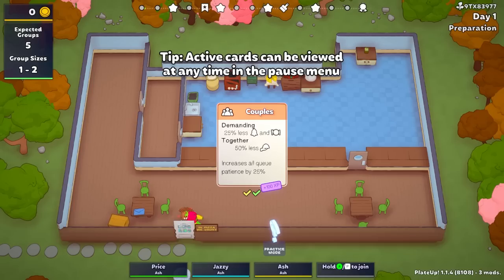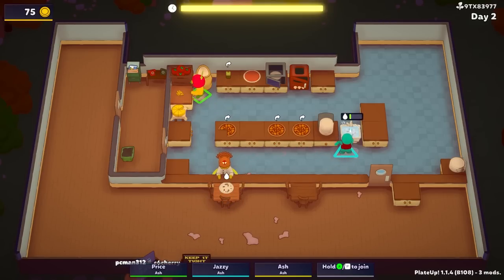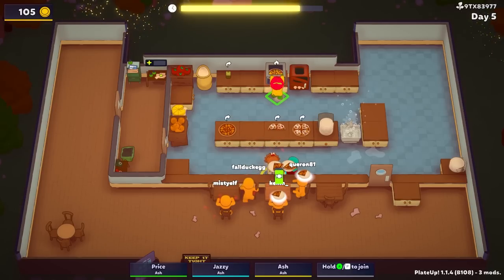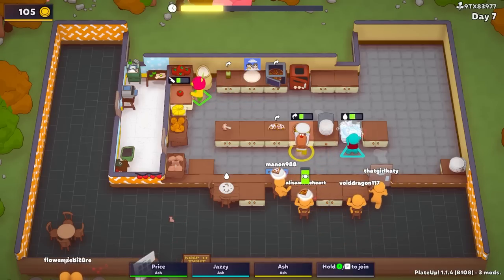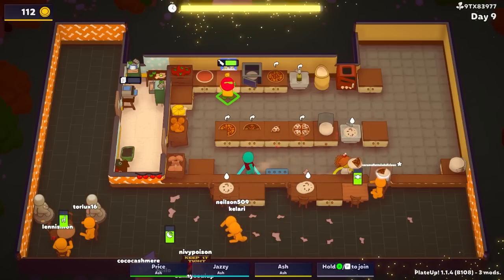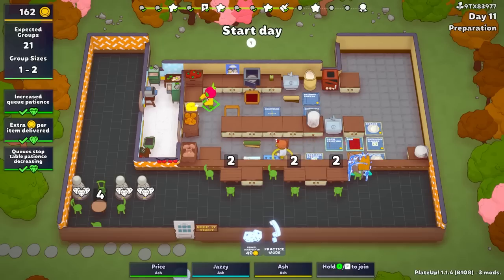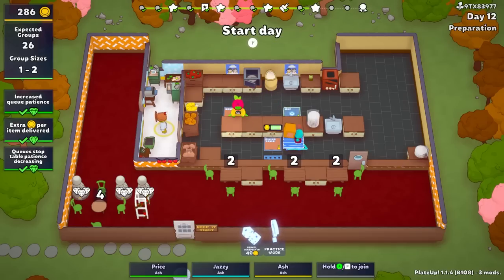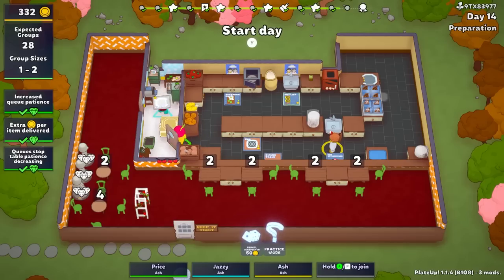ROMANCE PIZZA! - PlateUp Valentines Update: Run3 - Part 1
Stumpt plays Plate Up! We're checking out the Valentines update, and their are so many cute dinner dates!